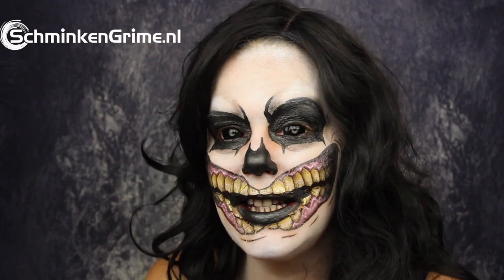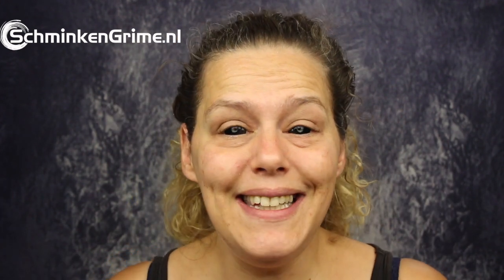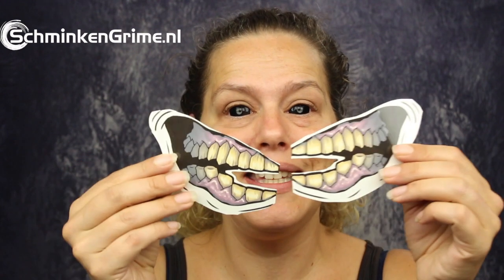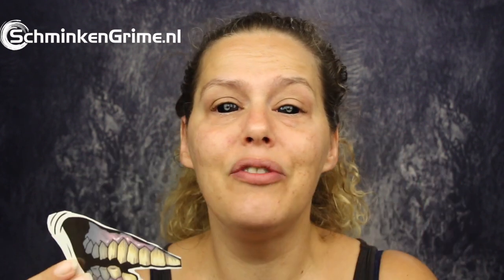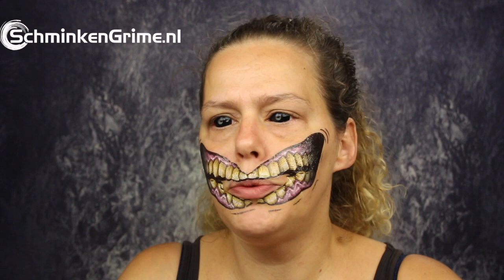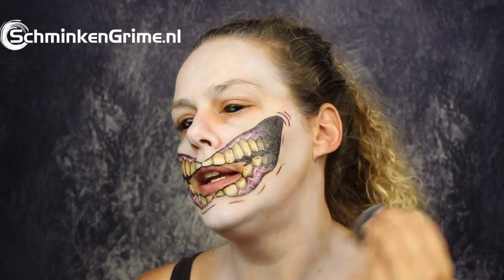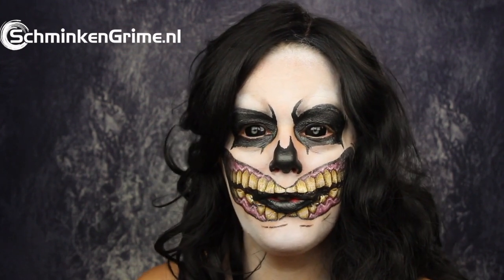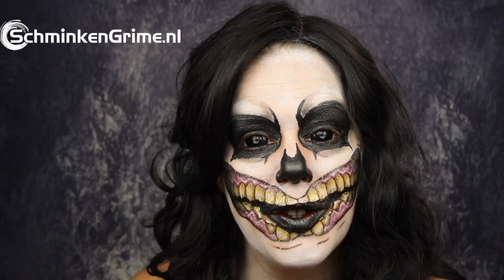Easy Skull Face Paint | Halloween Face Paint | Halloween Makeup Tutorial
SchminkenGrime.nl
De Ring 28
5261 LM Vught
The Netherlands